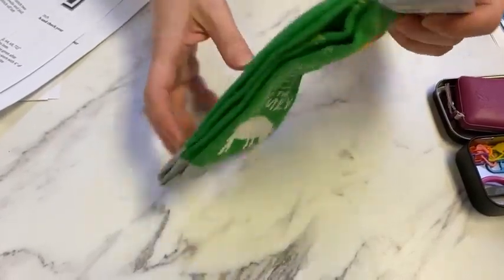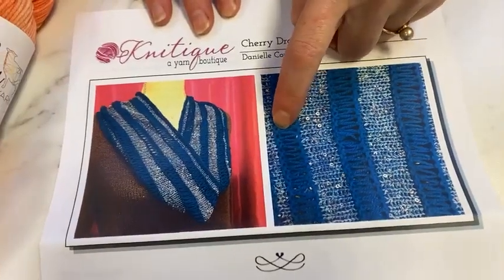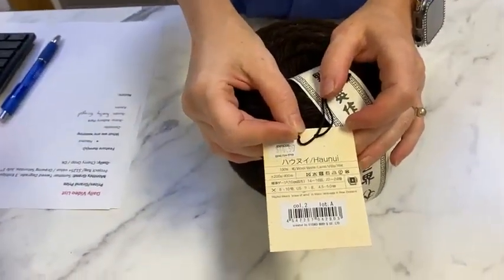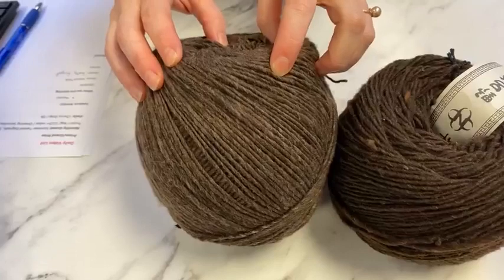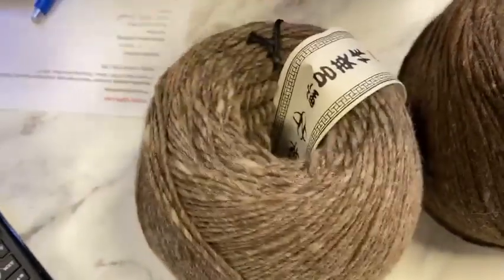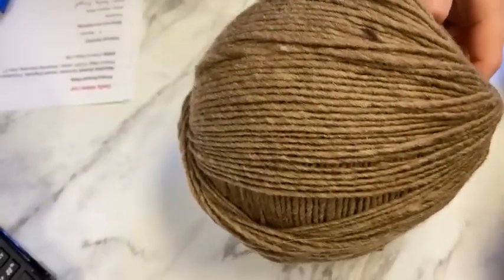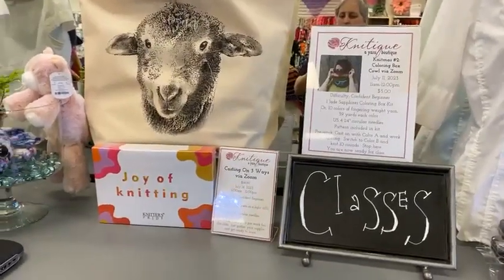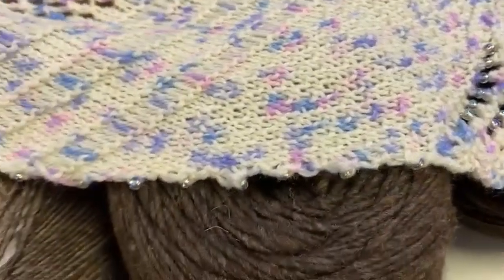Looking for premium yarn? Look no further!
Introducing Haunui, a fusion of New Zealand Halfbred and fine Romney stock. Line-bred for generations, Haunui ensures highest quality and rich natural colors. Get your creative juices flowing and elevate your knitting projects to new heights with Haunui!

Also, we are live on Zoom Tue & Wed each week from 3-4 pm Pacific

Monthly Grand Prize
3 skeins Summer Tweed Degrade
3 Patterns:
Superposition, Tablon, Sunset in the Desert
Class Supply Tin

Daily Prize
Cherry Drop Cowl

What are we wearing
Anna
Asbury Park Shawl
Sample used Merino Cloud
Merino Cloud

Susan
Firefly Fringed Scarf
Suggested yarn
Soft Lino - Laines du Nord

Today's Featured Yarn
Haunui - Noro

Our classes are recorded, so you can still learn and gain all the knowledge and techniques covered. We will send you a recording link after the class concludes, which will be promptly delivered to your inbox.

It's all in the Lace Cowl Class Via Zoom